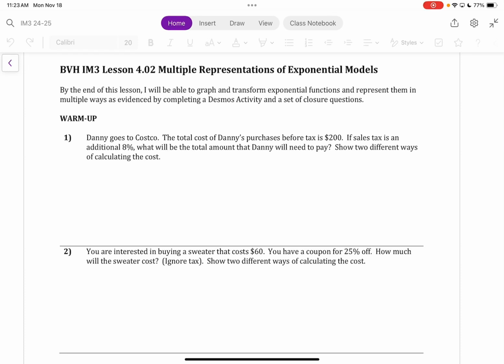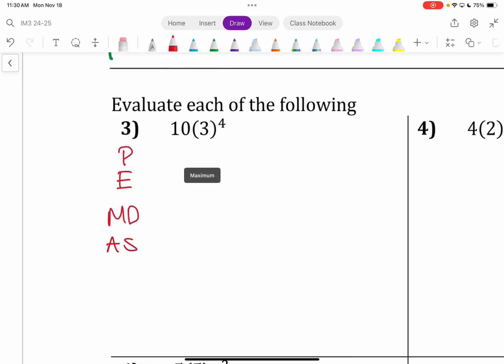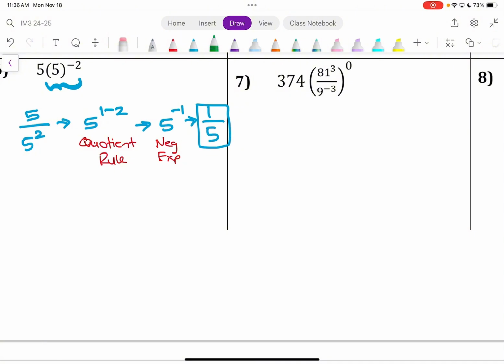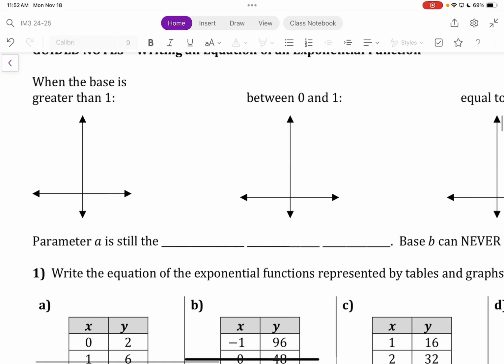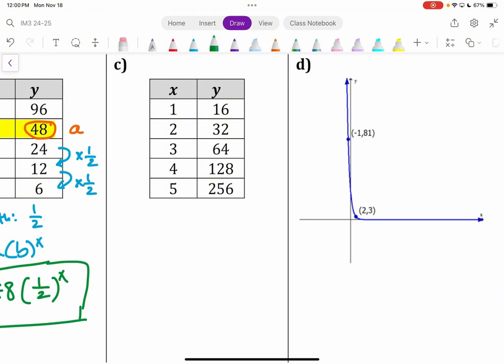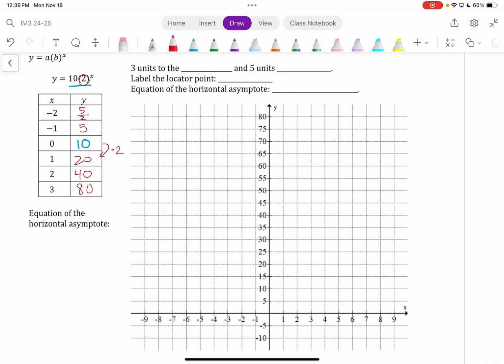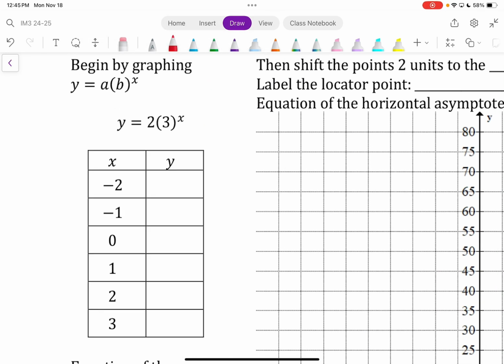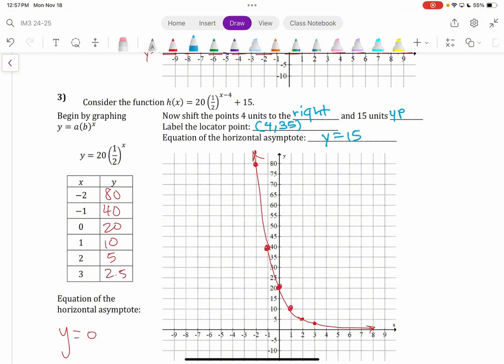IM3 Lesson 4.02 Multiple Representations of Exponential Models (Part 1 of 2)